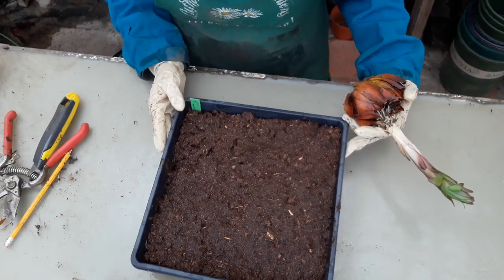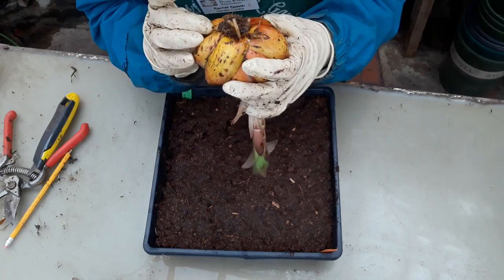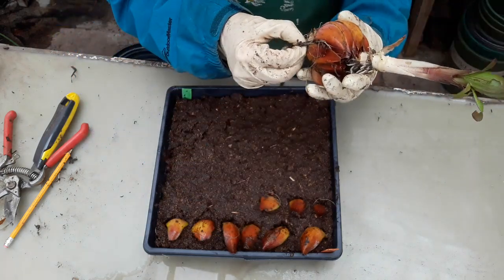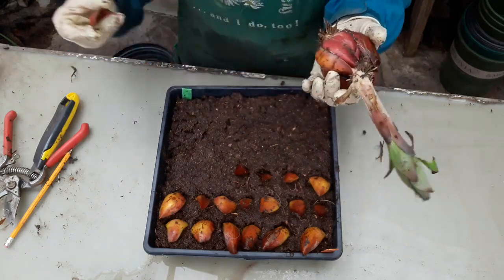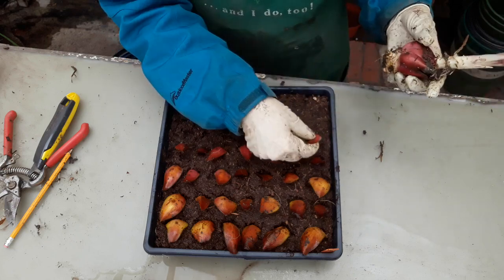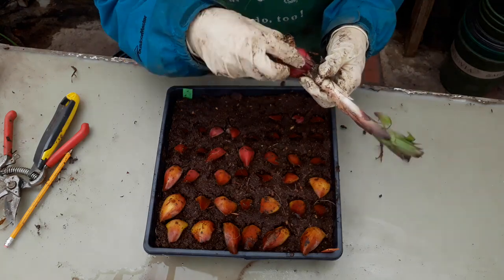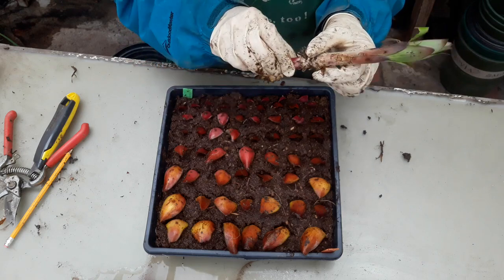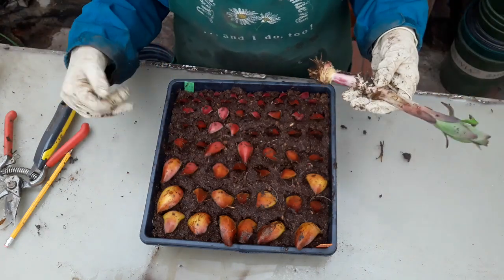Imbricate Bulb Scaling with Stargazer Lily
Rachel shows how to do bulb scaling on an Stargazer Lily with individual scales planted by proximity to the central part of the plant.